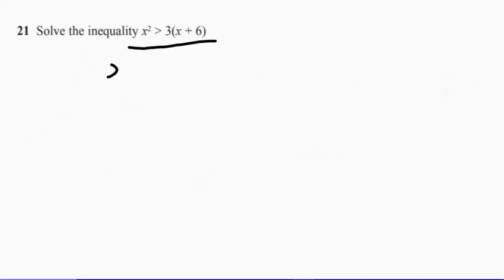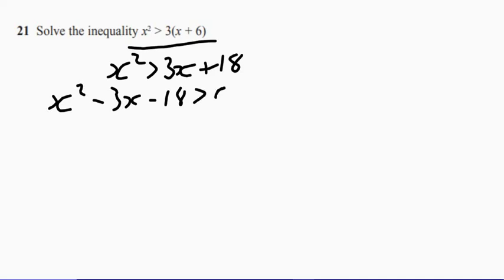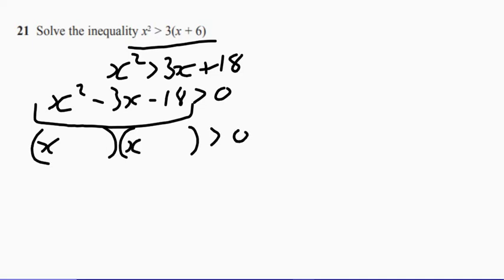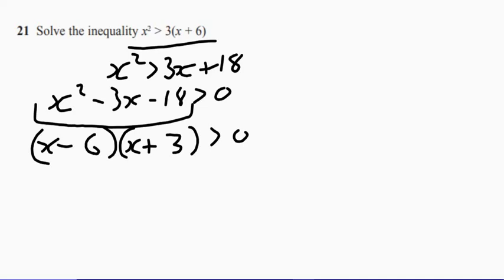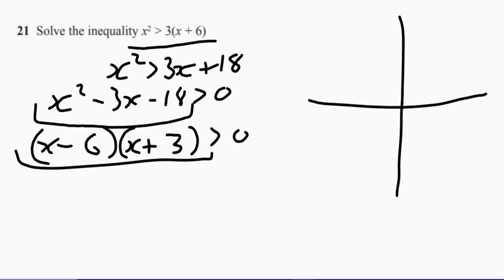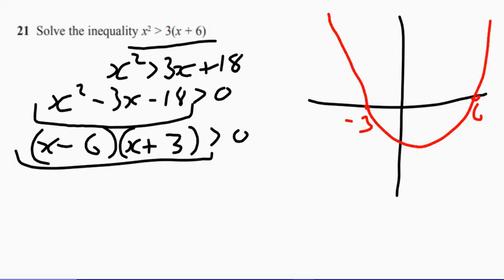Question 21 Higher Edexcel Specimen 2 Paper 1